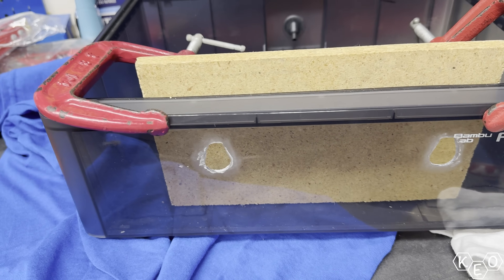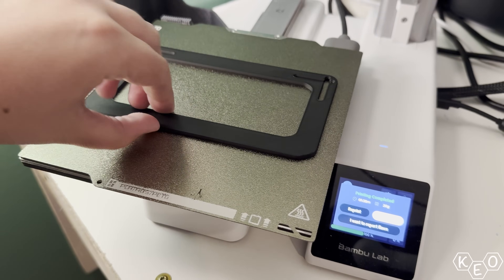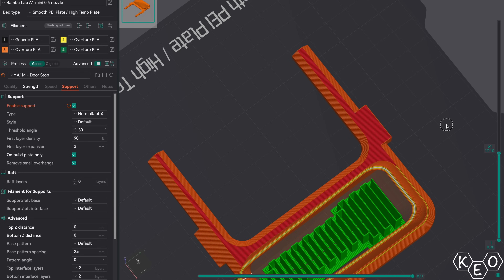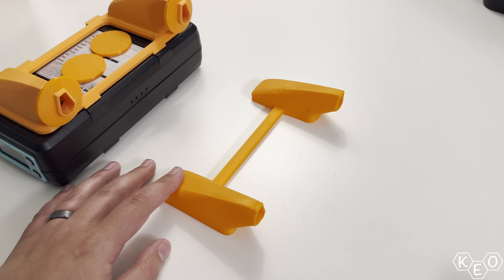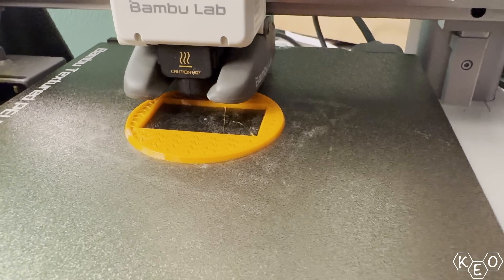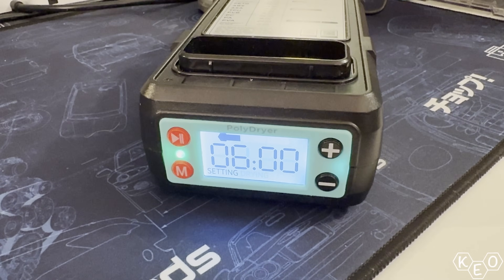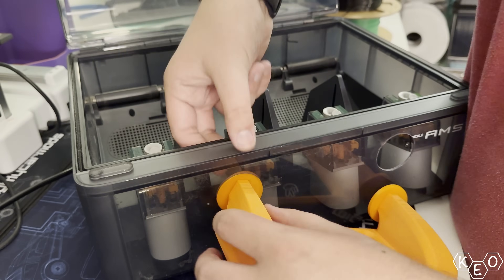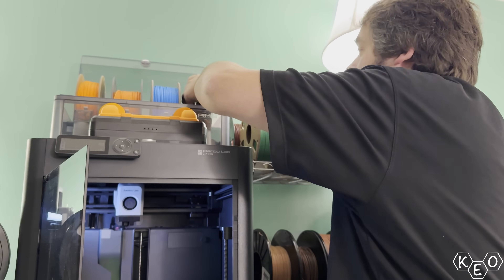AMS Filament Drying Finally Perfected! The PolyDryer Mod Is Complete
Back at it again with that AMS active drying solution

Here is the model if you would like.

KeoPrints.etsy.com

0:00 Intro
0:29 Recap
1:29 Gasket Adapter Plugs
2:50 Alignment Jig
3:33 Duct Redesign
5:13 Choosing The Right Filament
7:08 Hygrometer Mounting
8:04 More Cutting
8:25 The Venting Problem
9:25 The Venting Solution
10:34 Test Fitting
11:56 Does It Work?
12:57 Humidity Results
14:17 How This Should Be Done
16:45 It Still Works?